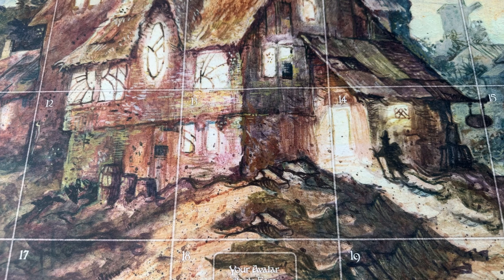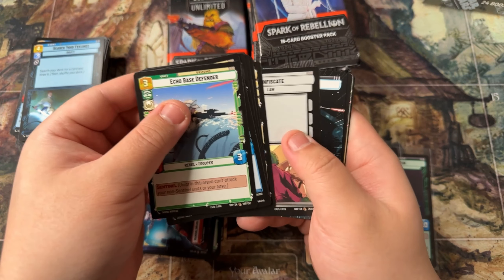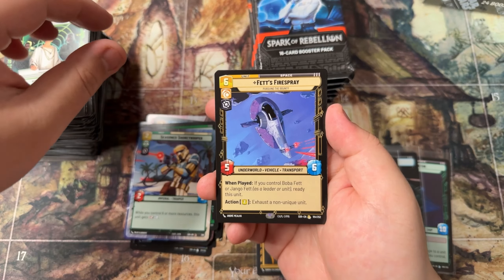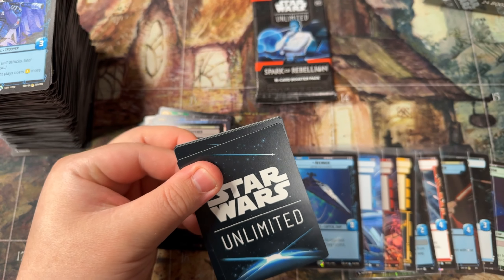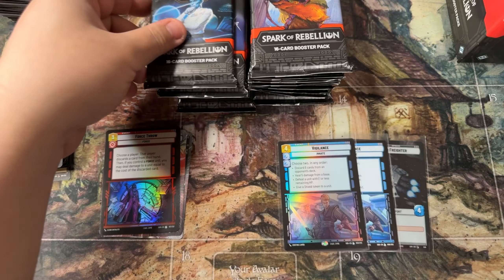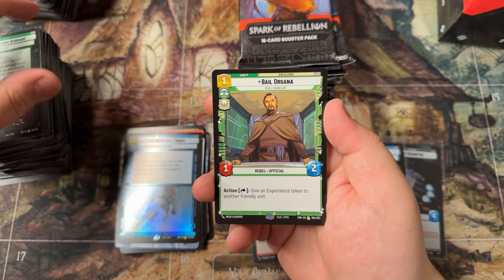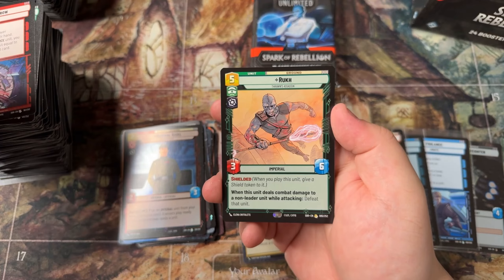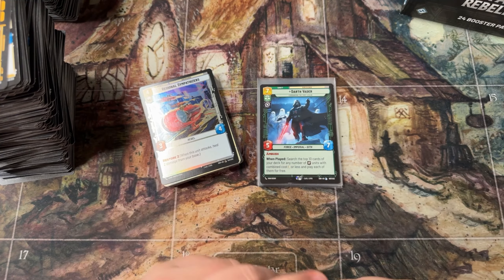Darth eVADERing me | Star Wars Unlimited Unboxing | S1 EP06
The first case of probably many concludes! How are YOU feeling about the game?